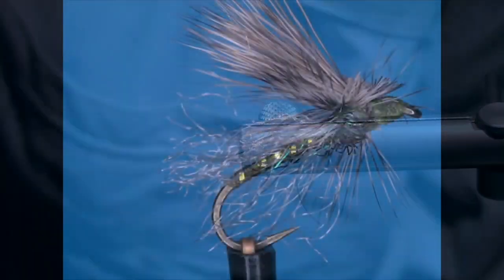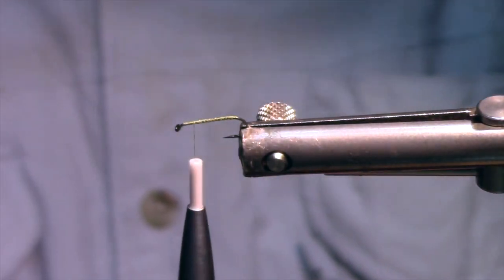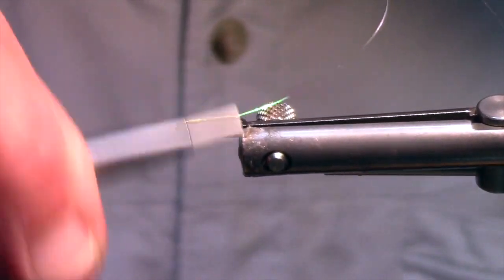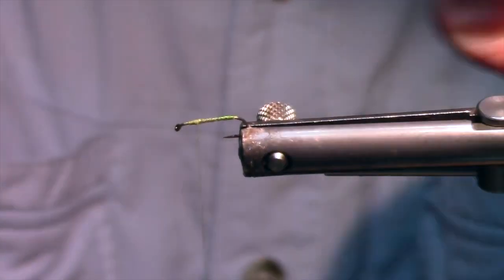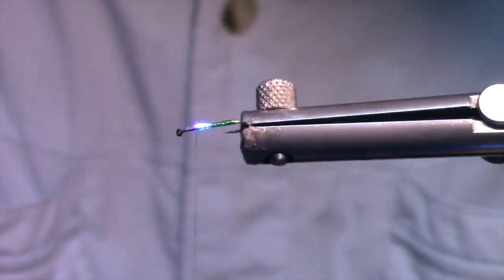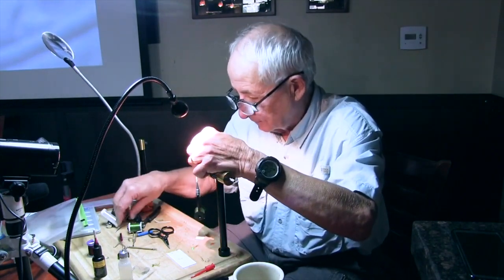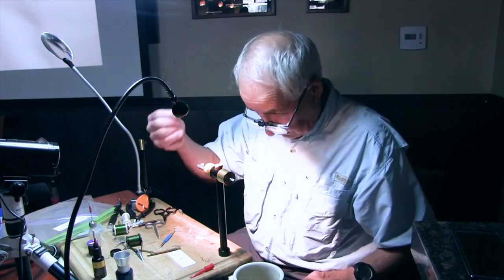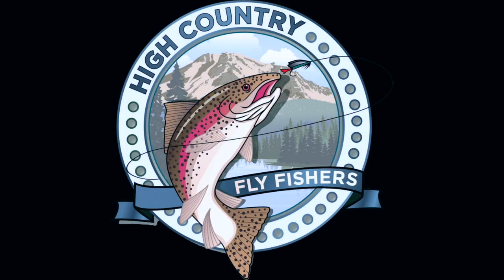HCFF Larry Croft Mercer's Missing Link Advanced Fly Tying Mar 24, 2018 Part 3 of 5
Mercer's Missing Link